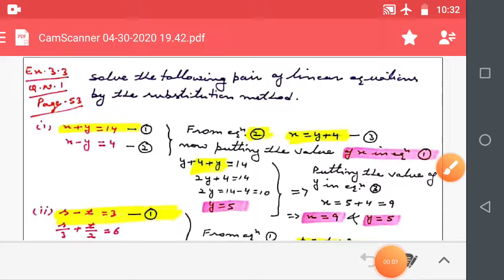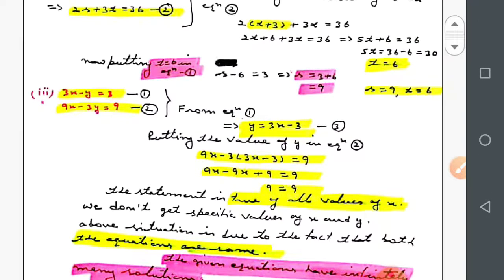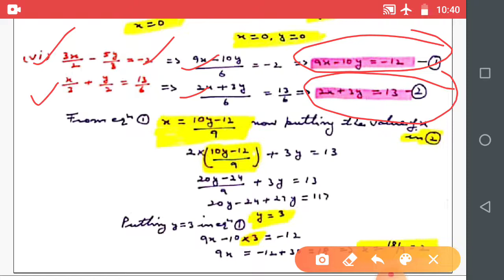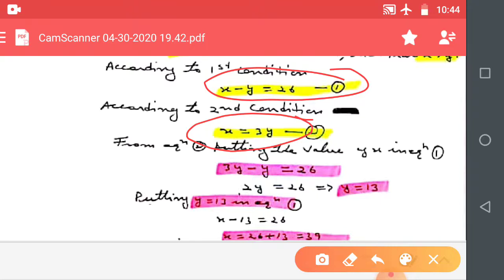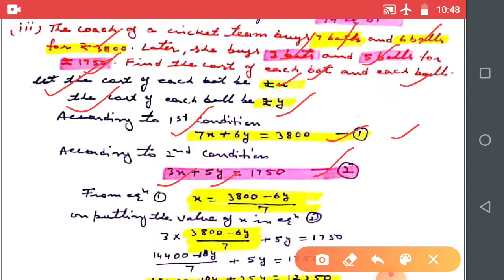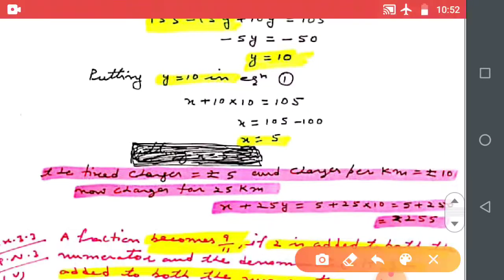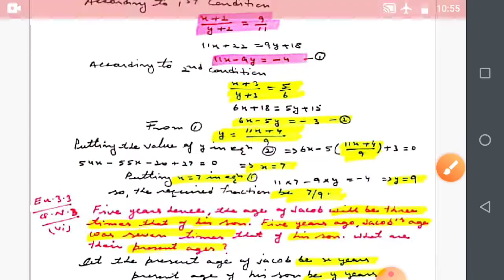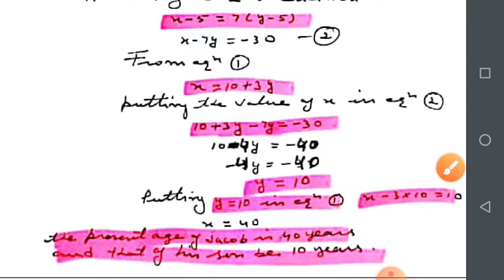NCERT Ex. 3.3 Q. 1, 2 & 3 PAIR OF LINEAR EQUATIONS IN TWO VARIABLES.|CLASS X